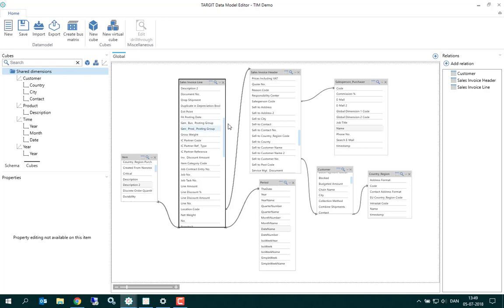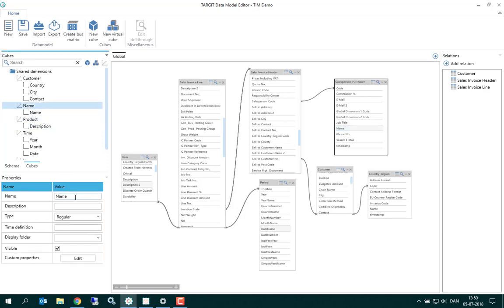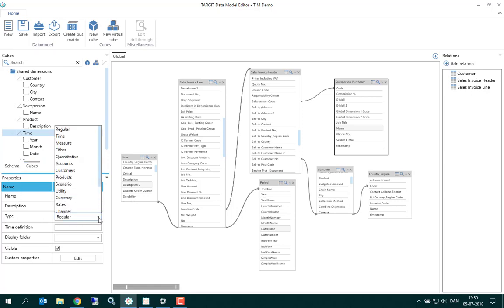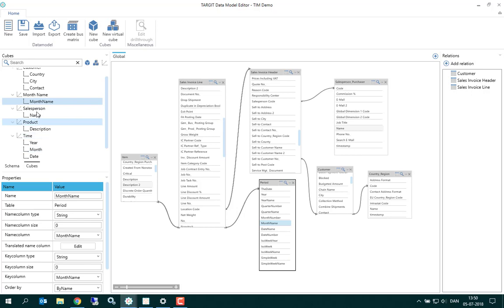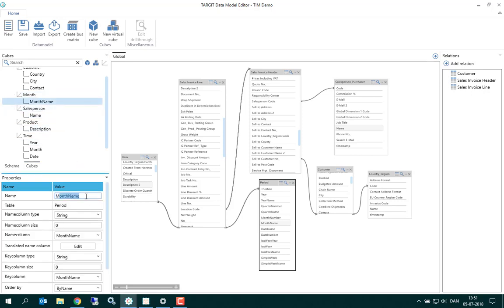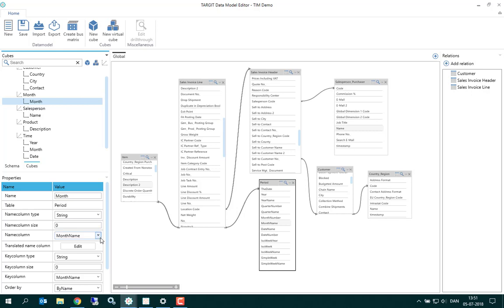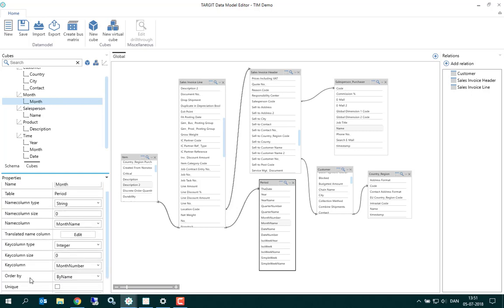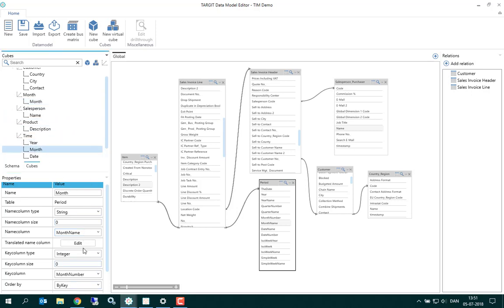TIM. Dimension properties